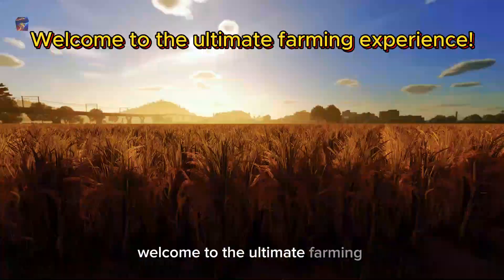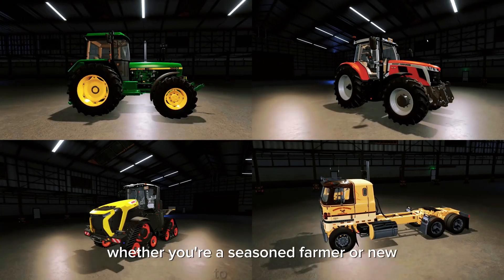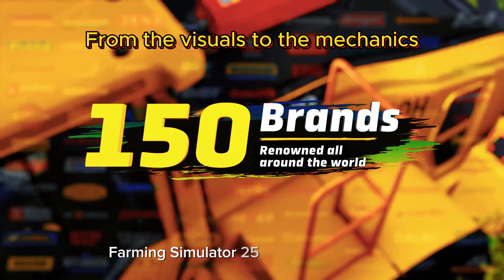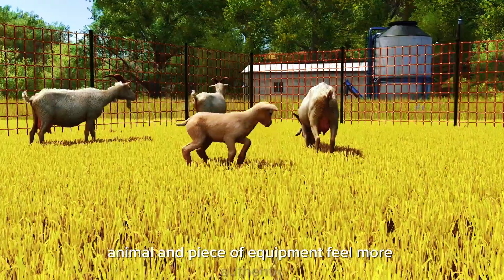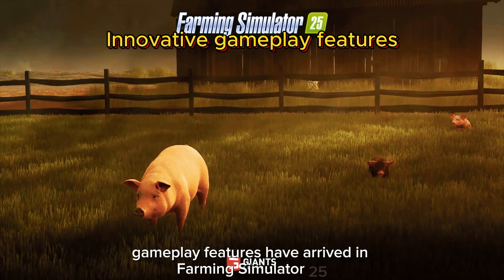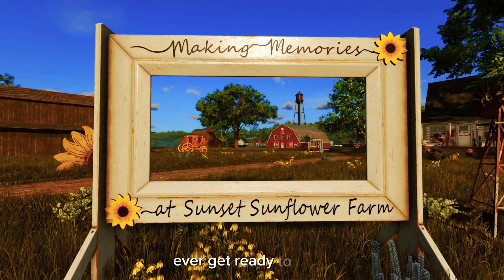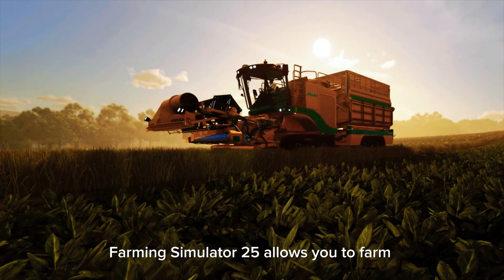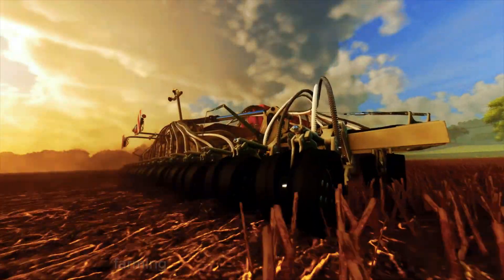Farming Simulator 25 Review – The Most Realistic Farming Experience Yet?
Welcome to the ultimate farming experience! In this video, we dive deep into Farming Simulator 25, exploring every new feature and improvement that’s got fans buzzing. Whether you’re a seasoned farmer or new to the fields, this review covers everything you need to know about how Farming Simulator 25 is shaping up to be the most realistic agricultural game yet.